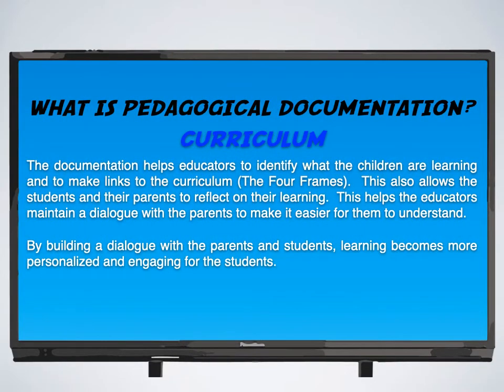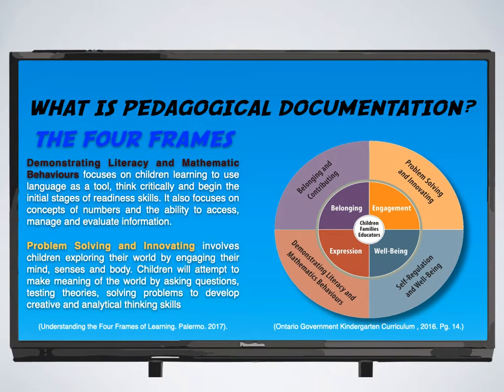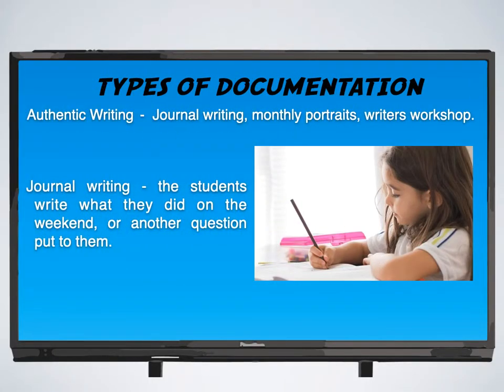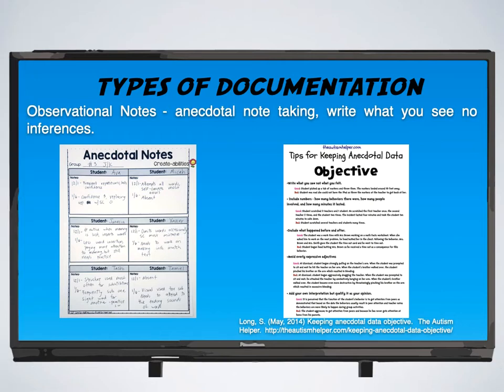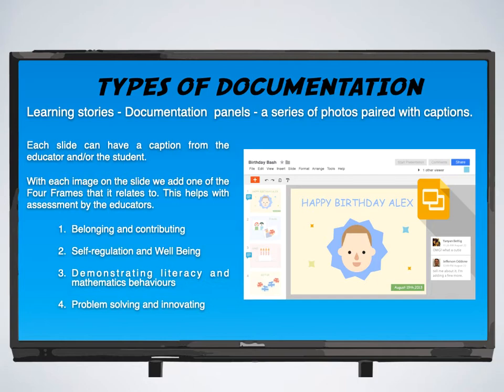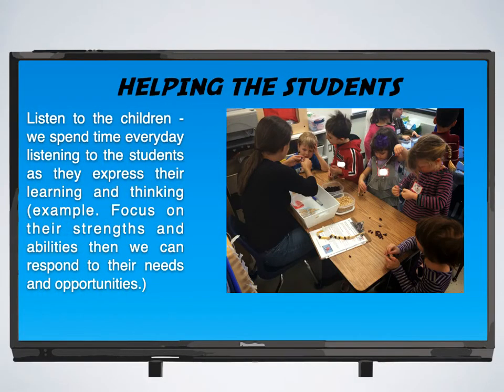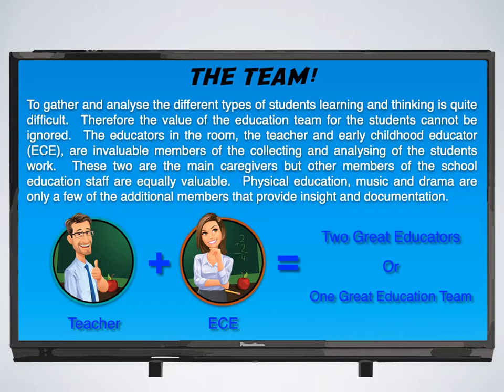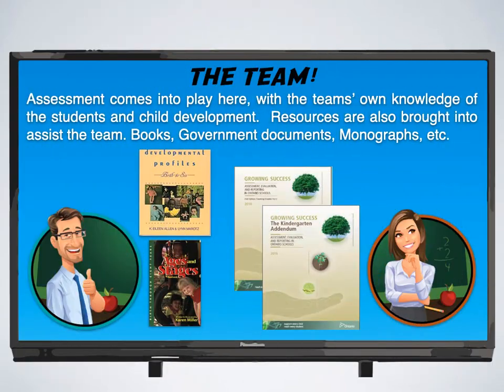Pedagogical Documentation Presentation By Paul Gauchi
Pedagogical Documentation Presentation for Kindergarten AQ course.
Created by Paul Gauchi.
Kindergarten AQ YU20KG11.